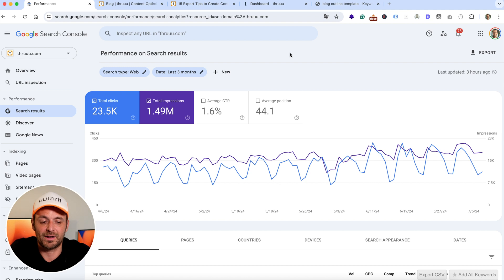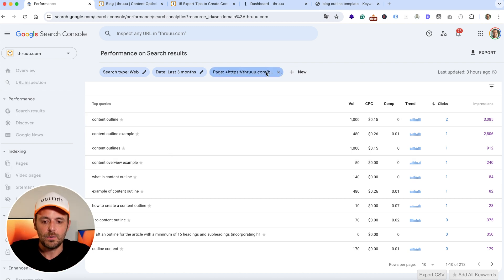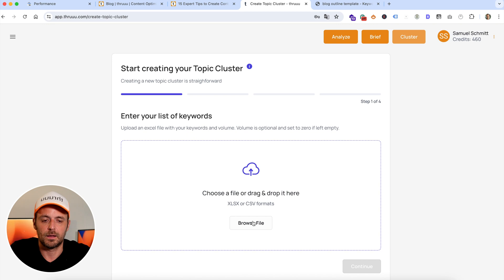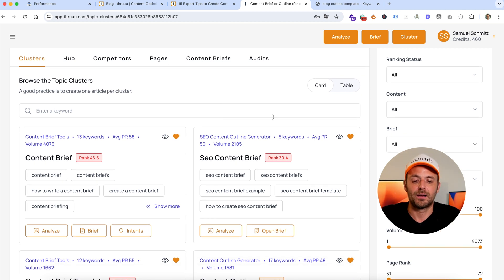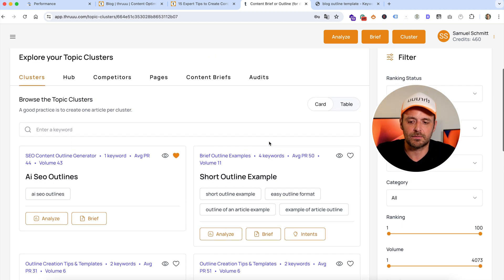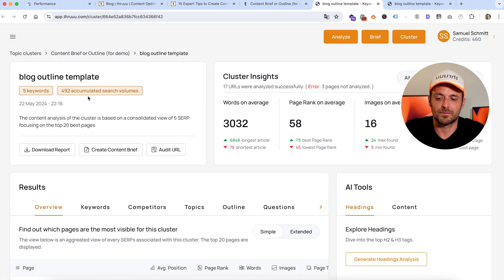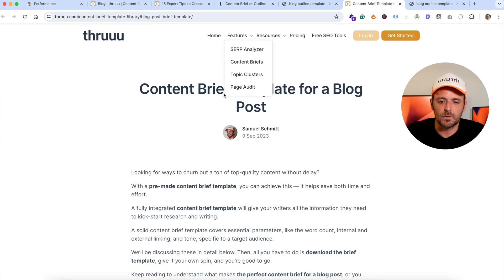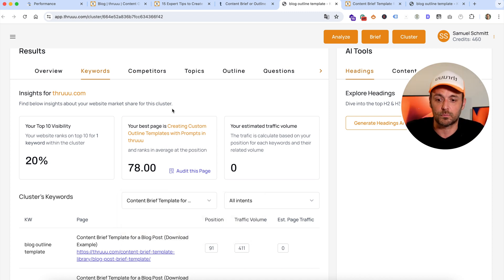SEO Keyword Clustering with Google Search Console (The best way to get new content ideas)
Unlock the full potential of your content strategy with SEO keyword clustering using Google Search Console!

In this video, we explore the most effective methods for generating new content ideas that won't cannibalize your existing content. Learn how to leverage GSC queries to identify and visualize keyword clusters, ensuring your content stands out and ranks higher on search engines.

We'll cover:

- An introduction to keyword clustering and its importance
- Step-by-step guide to using Google Search Console for clustering
- Techniques to identify and avoid content cannibalization
- Tips for creating fresh, impactful content that boosts your SEO

You will understand how to use thruuu and its powerful keyword clustering feature to achieve your goals.